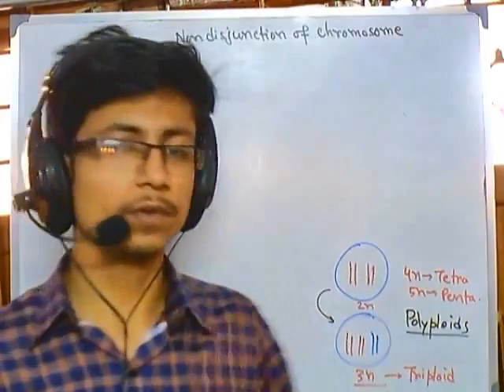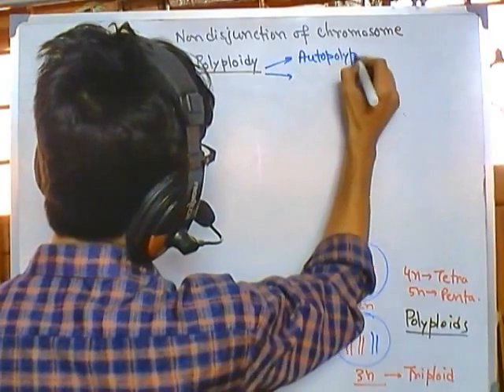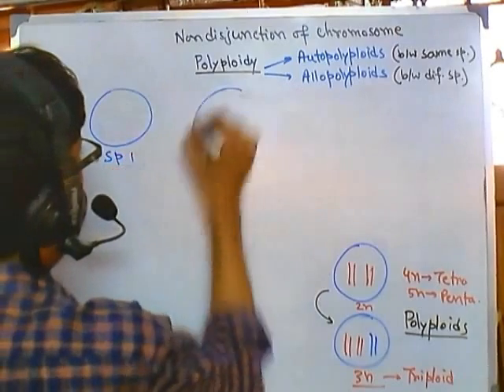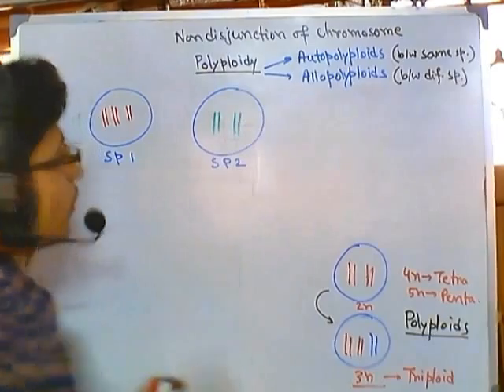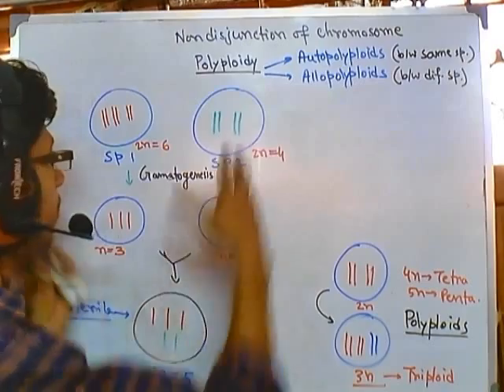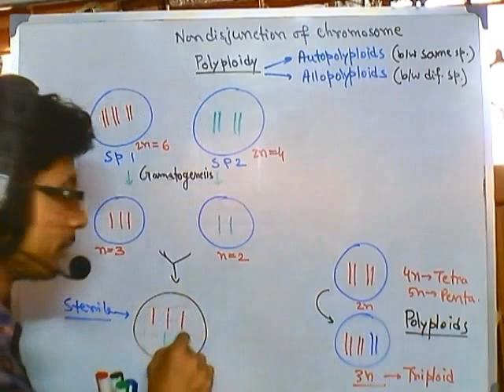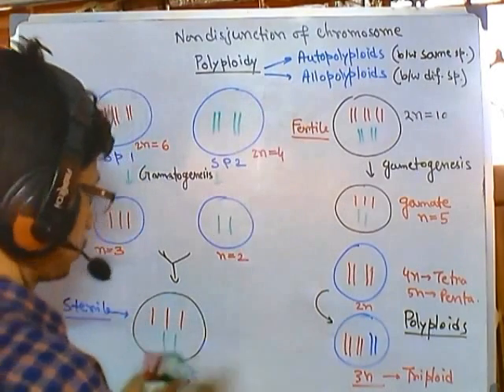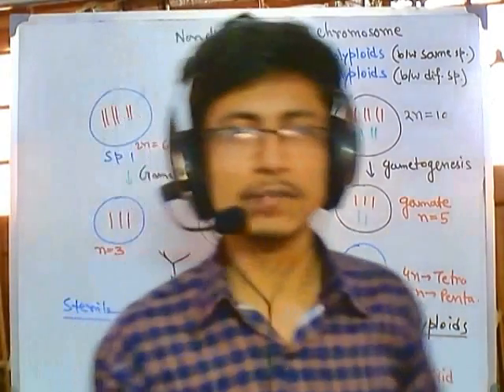Polyploidy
This tutorial talks about polyploidy and it explains the mechanisms of polyploid development and it also illustrates the use of polyploidy.